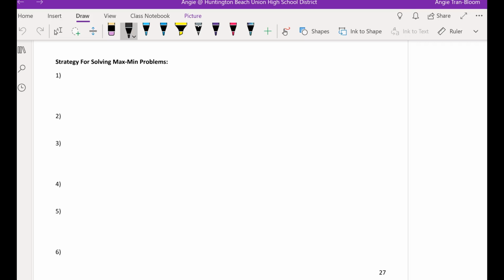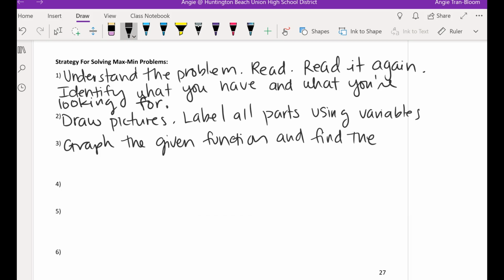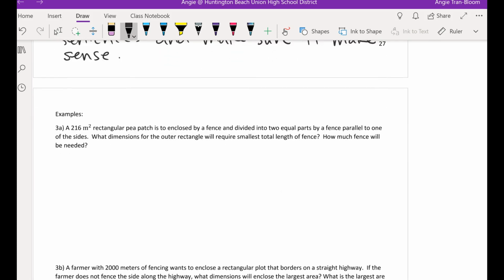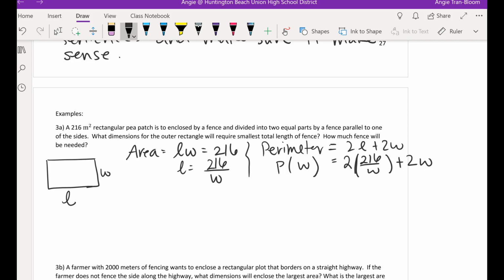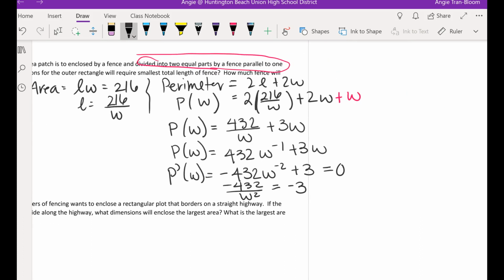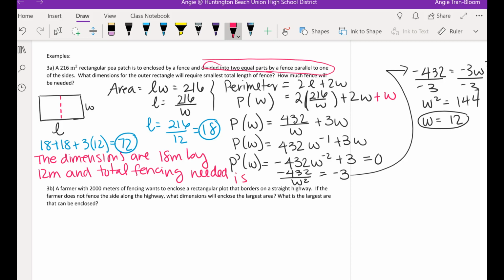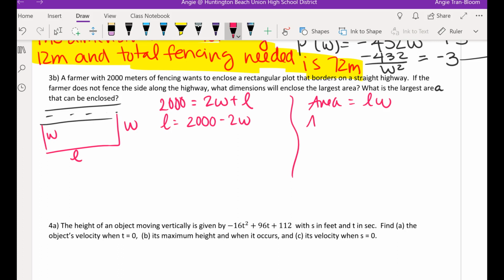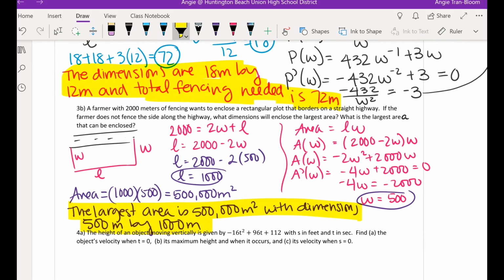4-4 example 3 (calc)